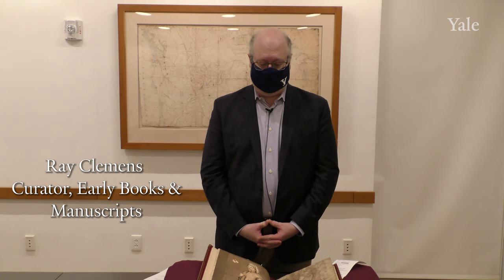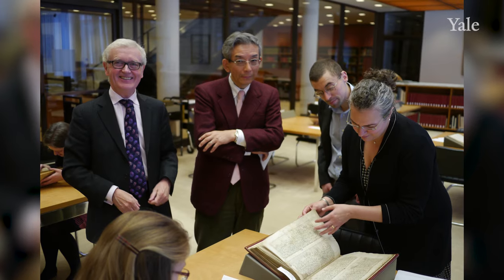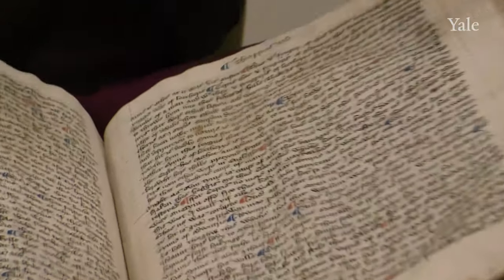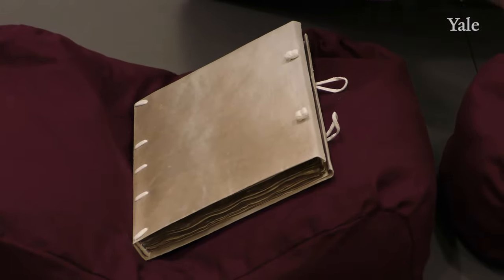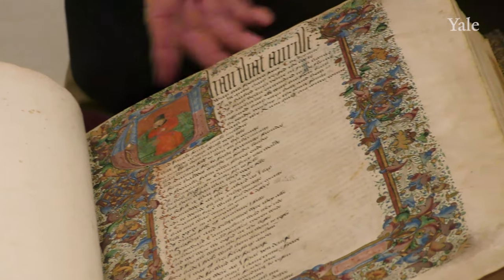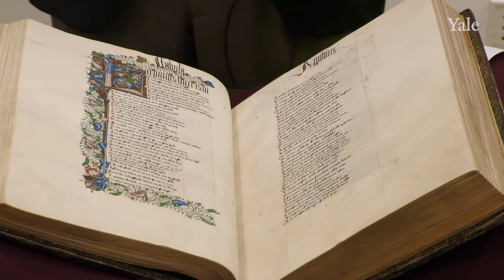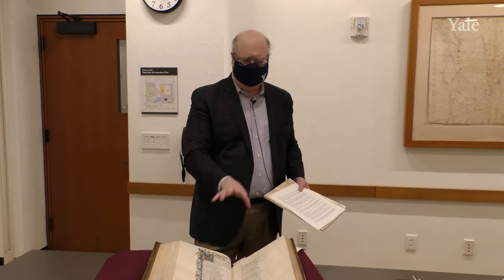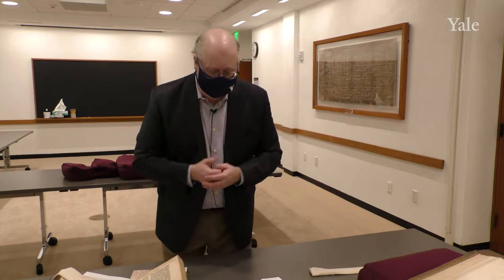The Medieval Manuscripts of Toshiyuki Takamiya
In 2017, the Beinecke Library acquired the medieval manuscripts of Prof. Toshiyuki Takamiya.  Curator of Early Books and Manuscripts, Raymond Clemens, walks us through some of the highlights of the medieval collection. The catalog of the collection, including both Middle English and Latin manuscripts, can be found